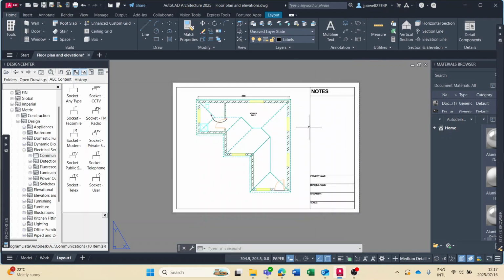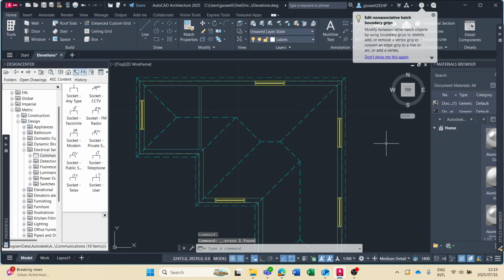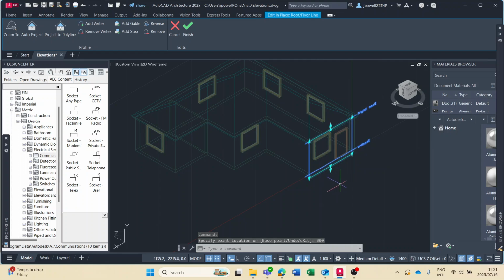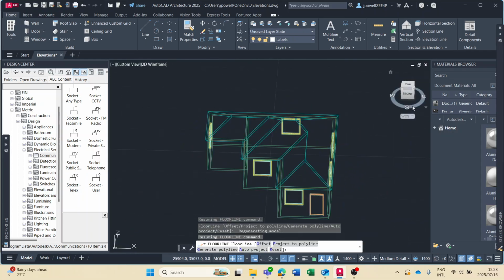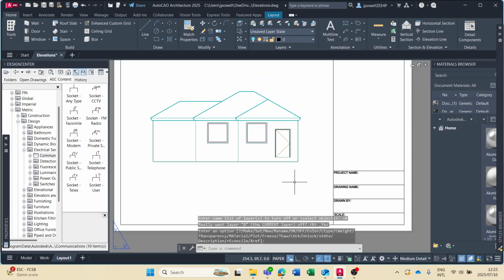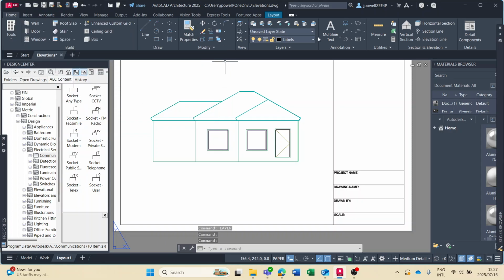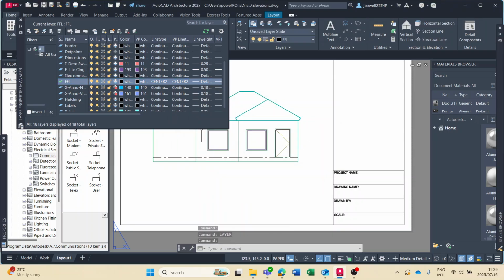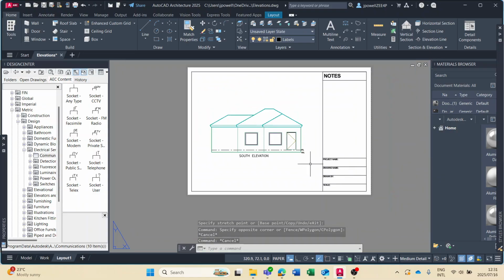PAT Elevations (AutoCAD Architecture)